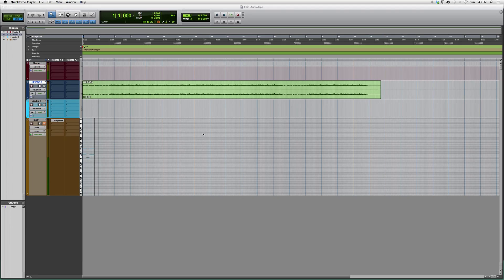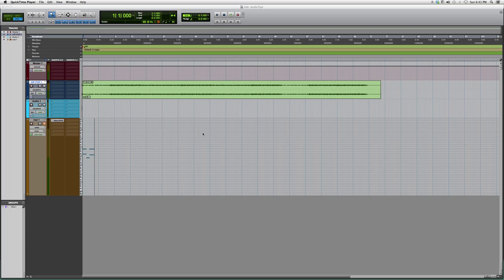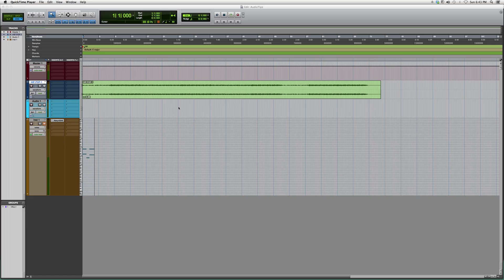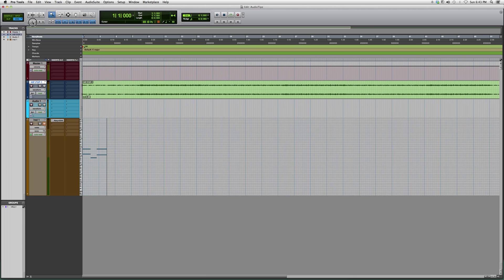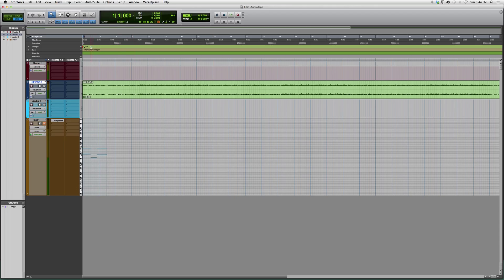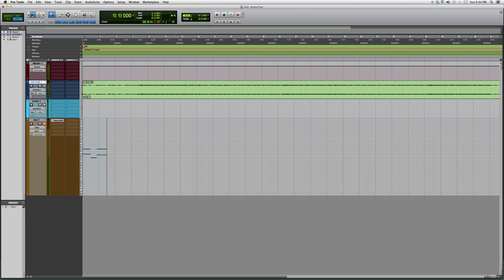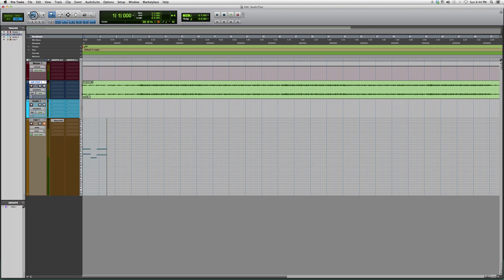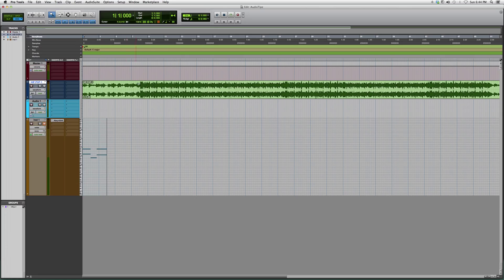52 How To Audio Zoom In Protools